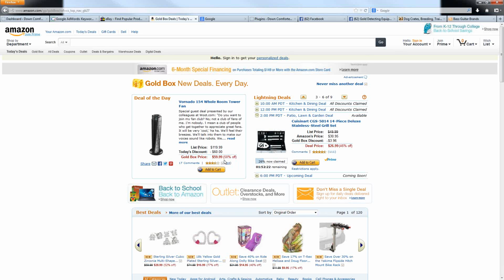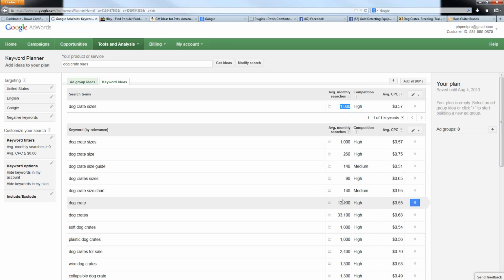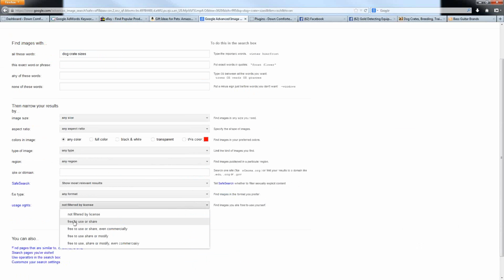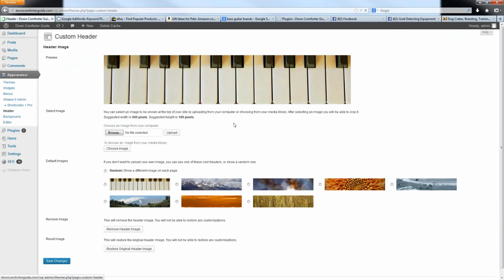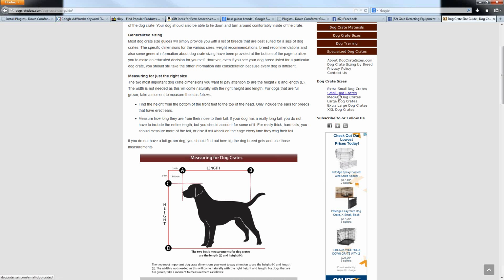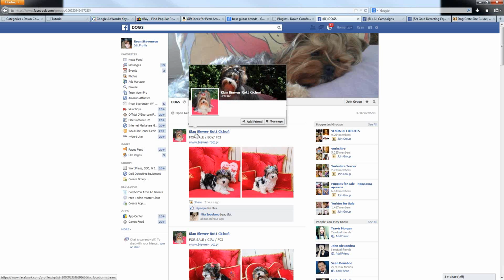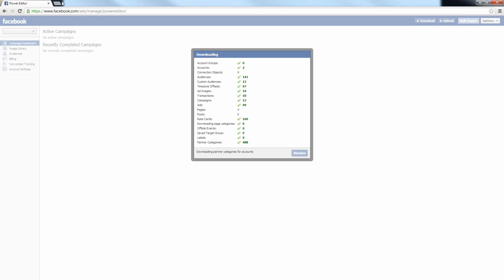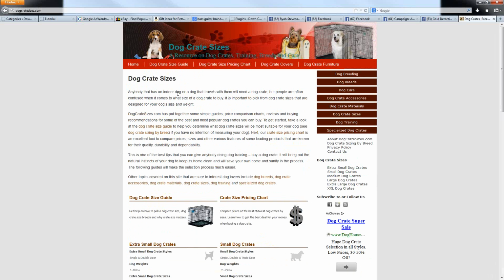Amazon Associates (Affiliates) Training Webinar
Let me teach you the top five reasons Amazon bans affiliates

Too many Amazon affiliates are simply taught the wrong way to build websites. Unfortunately, there is not a magic button that you can push to make a successful site - you have to put in some hard work backed up with some logical thinking to make it work.

The way Ryan Stevenson teaches you accomplishes your goals without making promises that will never come true. Best of all, it is really a frugal approach to site building with WordPress, so you won't have to spend a fortune getting started with this type of online business.

If you are tired of all of the hype and lies in internet marketing, you will find this approach to be very refreshing and something that you use over and over again to build profitable sites for the Amazon Associates Program.